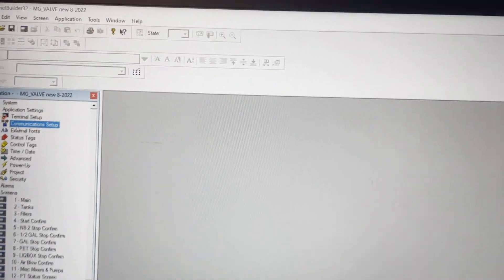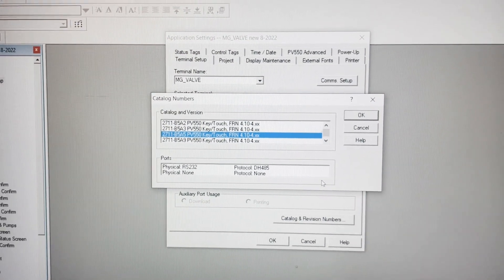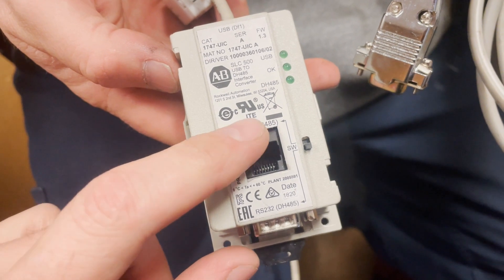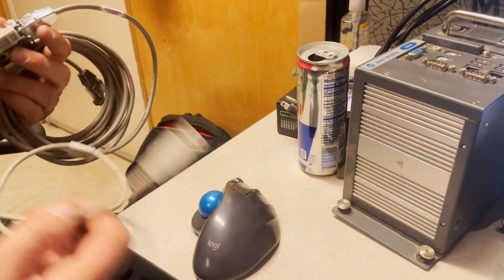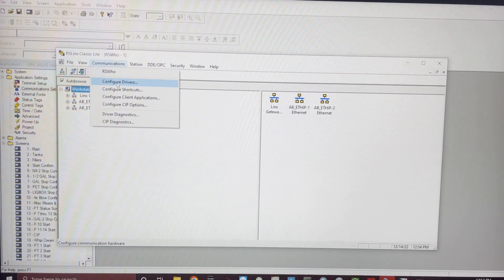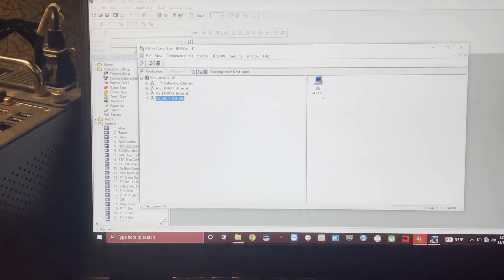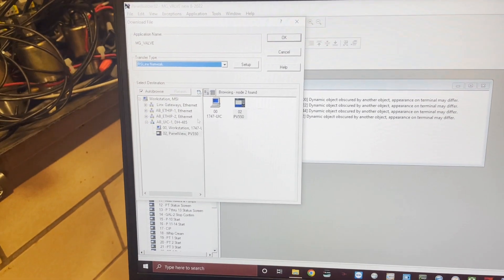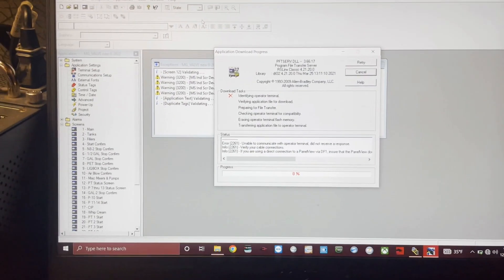PV 550 B5A5 Communications and Download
We are working with an Allen-Bradley Panelview 550 doing a file transfer.  This particular model is a 2711-B5A5.

You need a 2711-NC13 or 2711-NC14 cable along with an AB 1747-UIC.